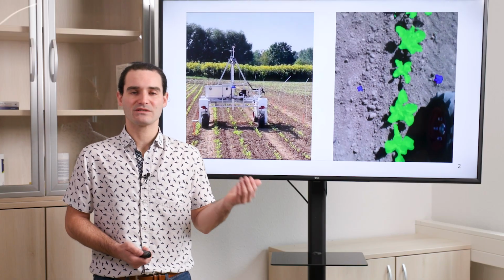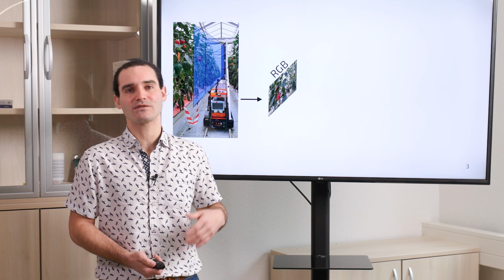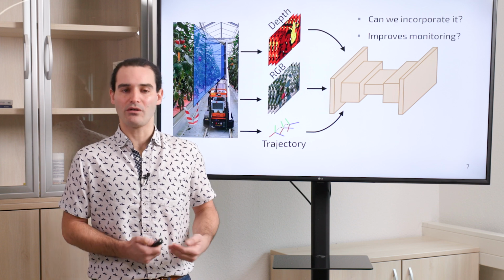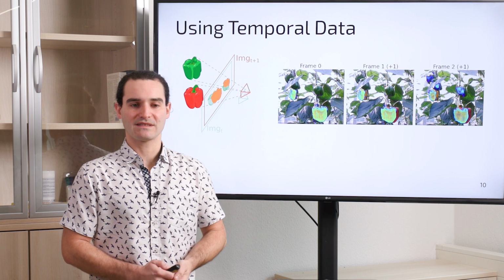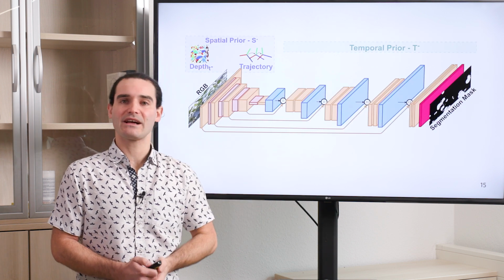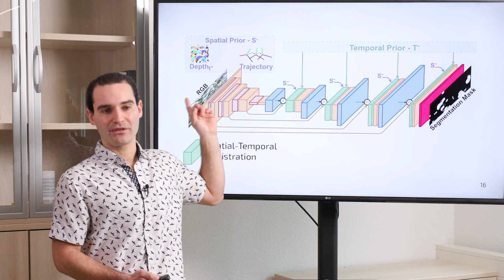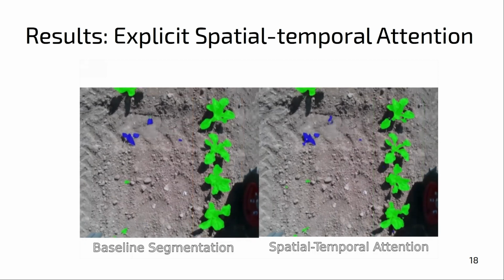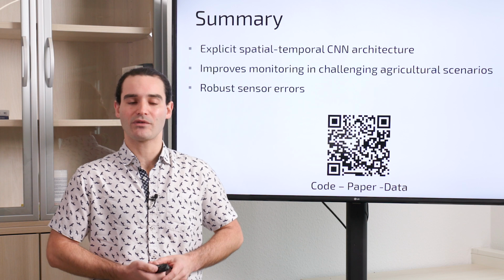Explicitly Incorporating Spatial Information to Recurrent Networks for Agriculture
Claus Smitt is PhD Student at the Agricultural Robotics & Engineering department of the University of Bonn.

Smitt, C., Halstead, M., Ahmadi, A., and McCool, C. , "Explicitly incorporating spatial information to recurrent networks for agriculture". IEEE Robotics and Automation Letters, 7(4), 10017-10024. doi: 10.48550/arXiv.2206.13406